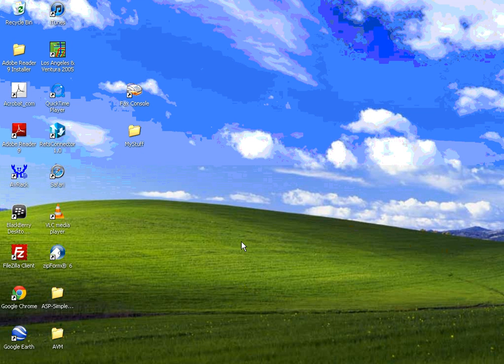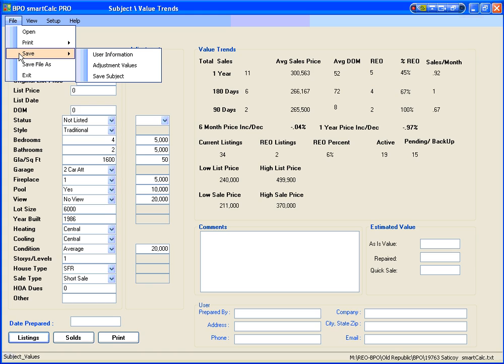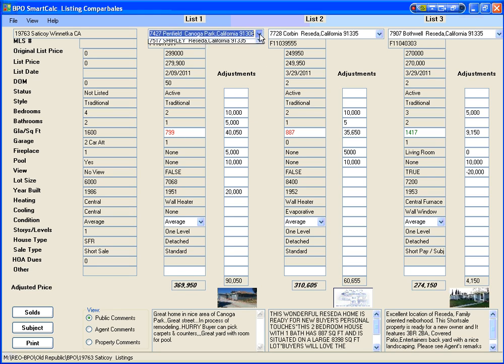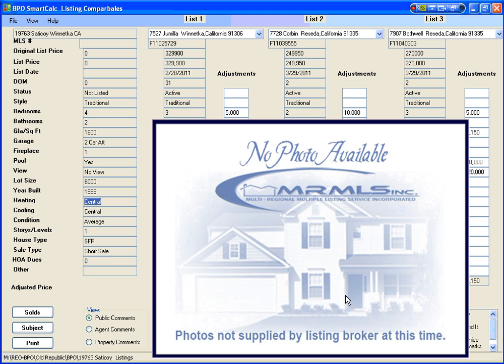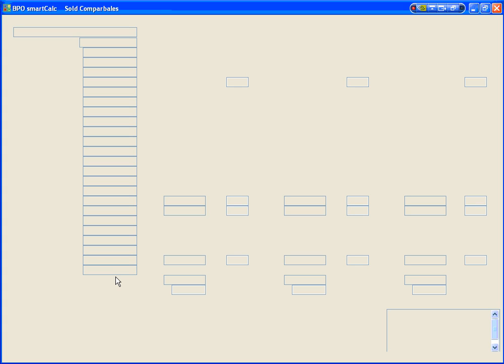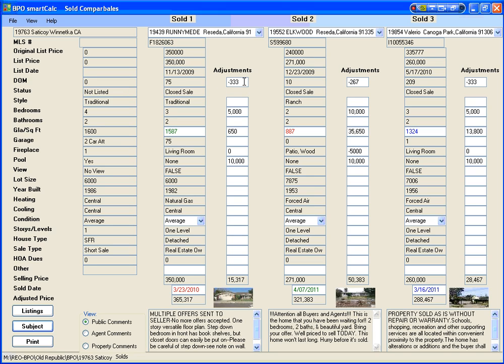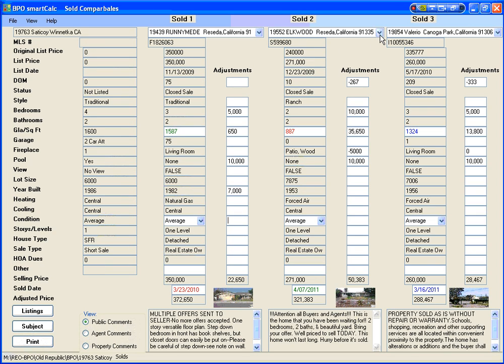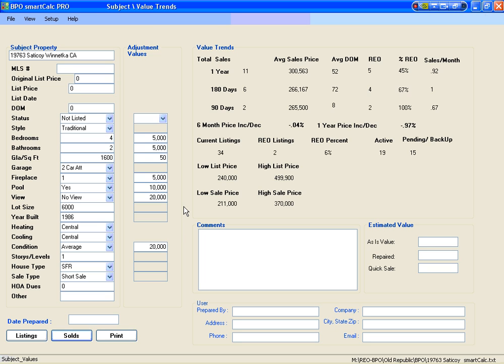BPO Calculation Software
BPO smatCalc PRO Demo. Using the BPO smartCalc PRO from valuewell.com to complete BPO's faster and more accurately. You can also create your own custom reports. These are great for short sale, standard anmd REO listings.